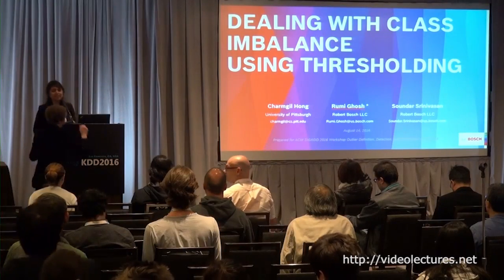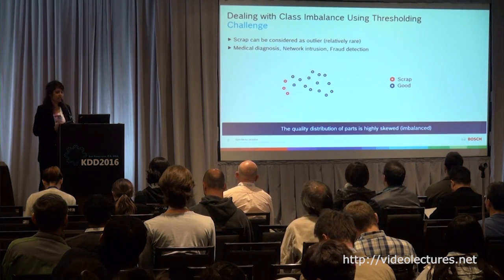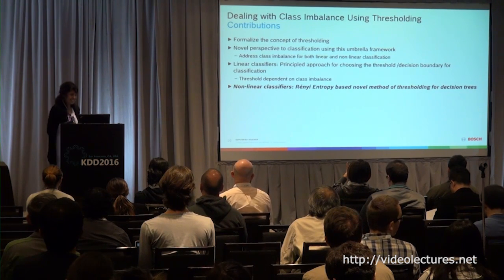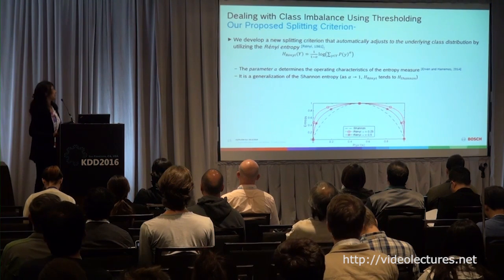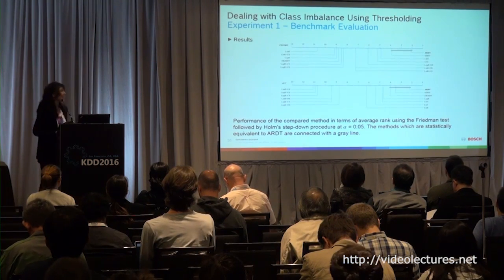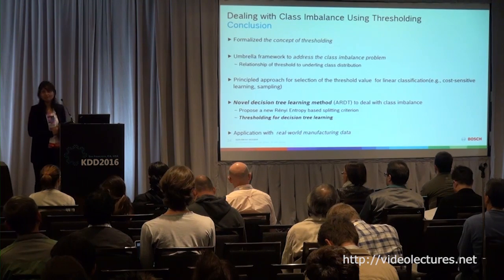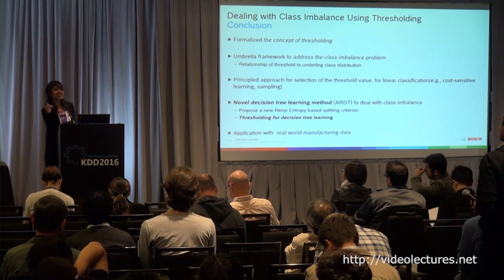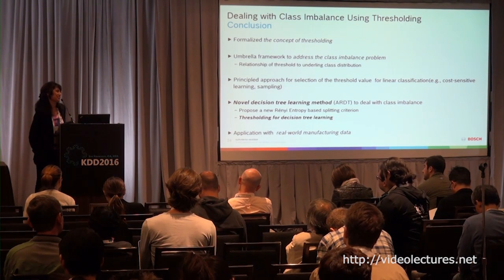Dealing with Class Imbalance using Thresholding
Author:
Rumi Ghosh, Robert Bosch LLC.

Abstract:
We propose thresholding as an approach to deal with class imbalance. We define the concept of thresholding as a process of determining a decision boundary in the presence of a tunable parameter. The threshold is the maximum value of this tunable parameter where the conditions of a certain decision are satisfied. We show that thresholding is applicable not only for linear classifiers but also for non-linear classifiers. We show that this is the implicit assumption for many approaches to deal with class imbalance in linear classifiers. We then extend this paradigm beyond linear classification and show how non-linear classification can be dealt with under this umbrella framework of thresholding. The proposed method can be used for outlier detection in many real-life scenarios like in manufacturing. In advanced manufacturing units, where the manufacturing process has matured over time, the number of instances (or parts) of the product that need to be rejected (based on a strict regime of quality tests) becomes relatively rare and are defined as outliers. How to detect these rare parts or outliers beforehand? How to detect combination of conditions leading to these outliers? These are the questions motivating our research. This paper focuses on prediction of outliers and conditions leading to outliers using classification. We address the problem of outlier detection using classification. The classes are good parts (those passing the quality tests) and bad parts (those failing the quality tests and can be considered as outliers). The rarity of outliers transforms this problem into a class-imbalanced classification problem.